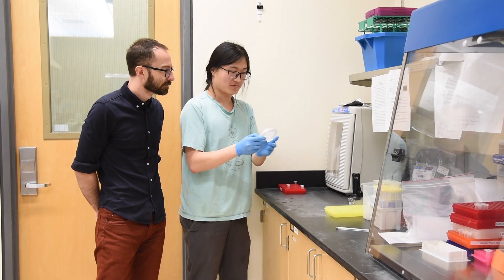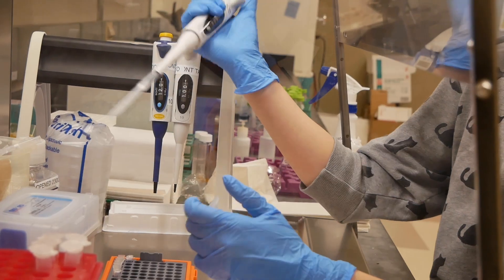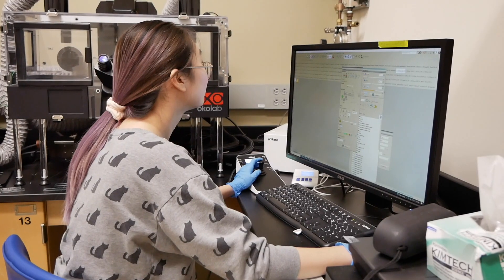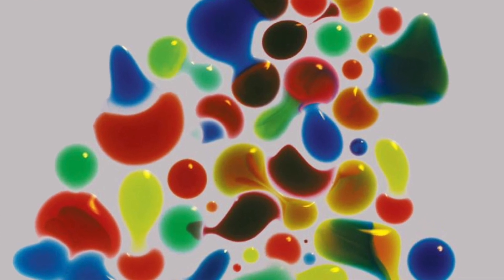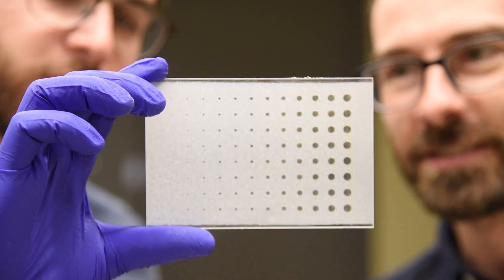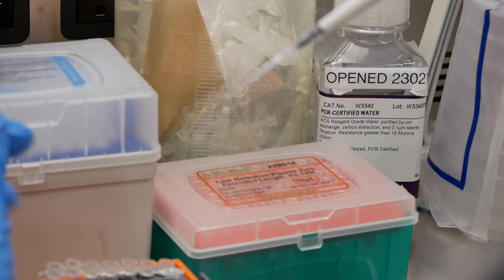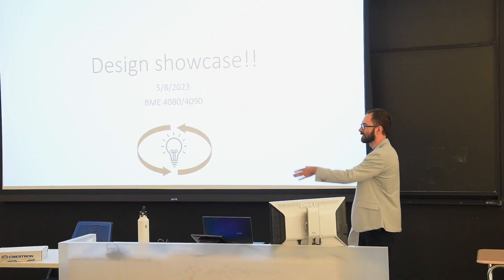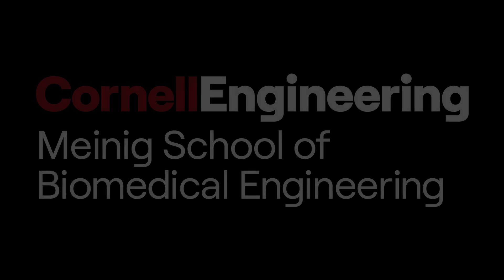Developing high-throughput microfluidic devices for diagnostic applications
The Cira Lab combines quantitative biology, fluid physics, and microfluidic devices to untangle and understand complex biological systems.